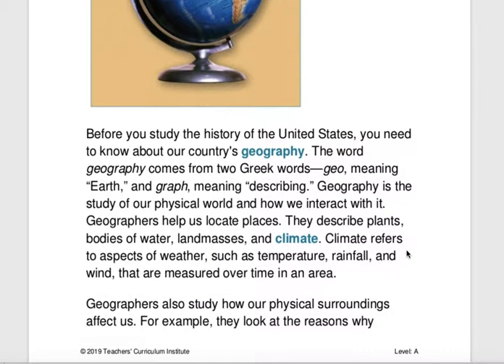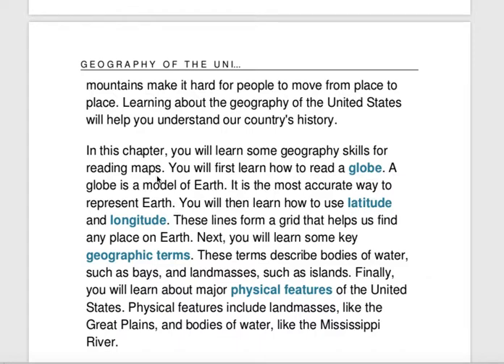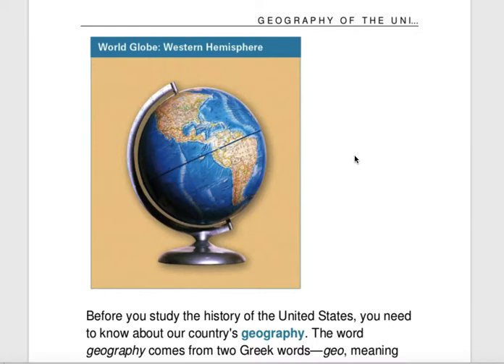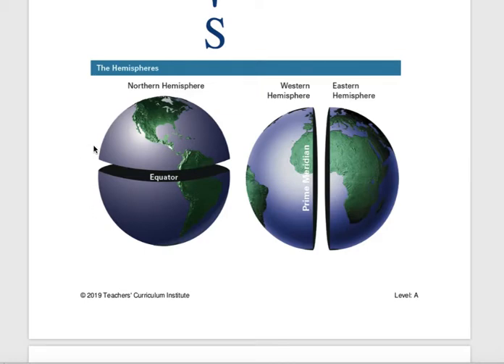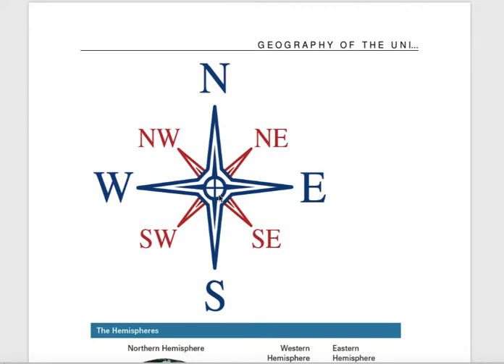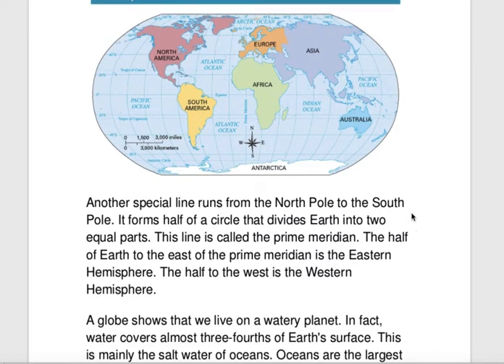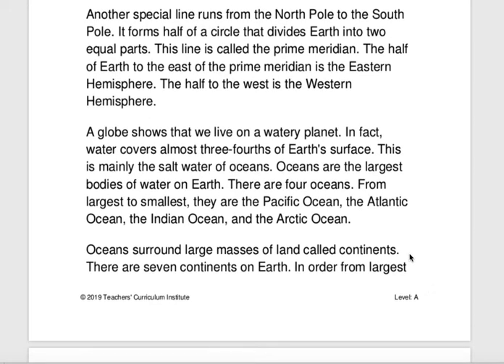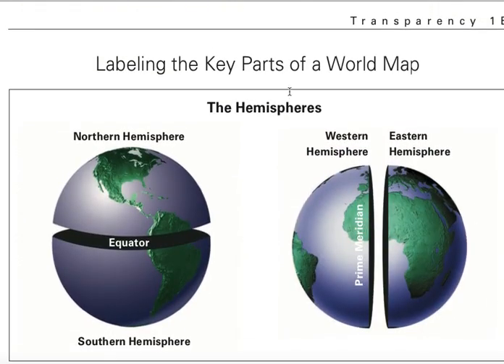Geography Read Aloud Sections 1-2